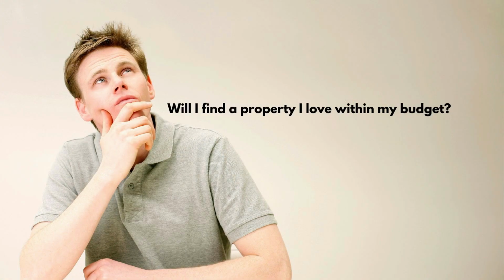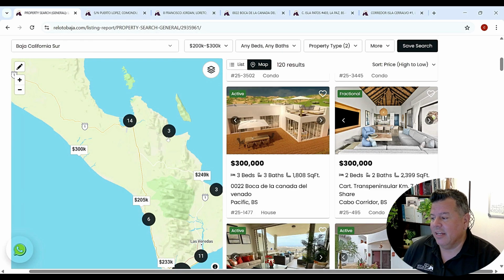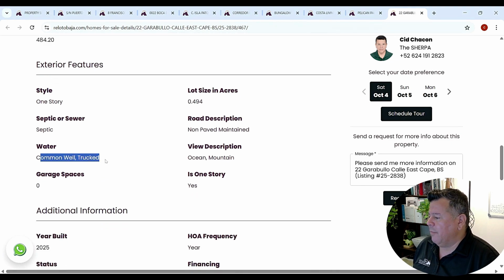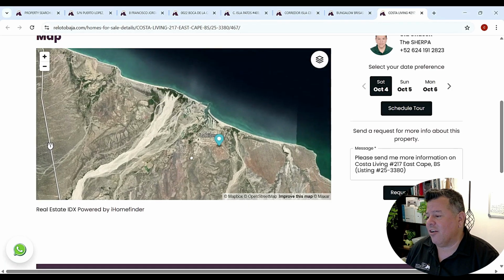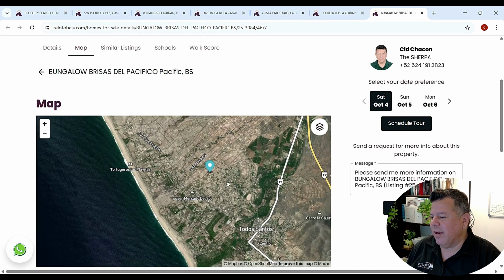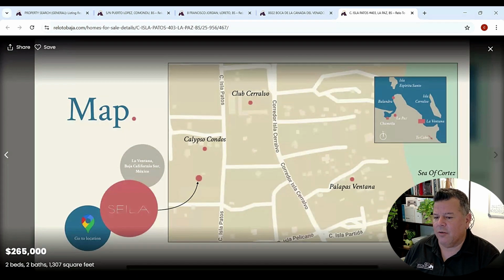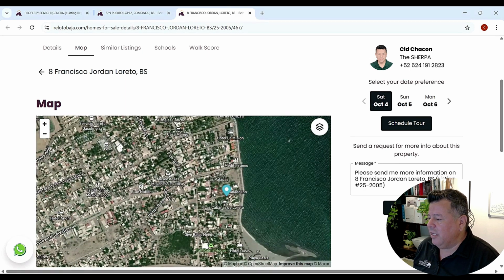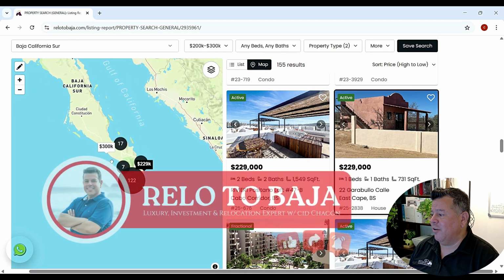Navigating the MLS: Your Guide to Baja Properties $200K TO $300K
Welcome to Episode 4 of Searching Properties in Baja California Sur! 🌴 SEARCHING FOR PROPERTIES $200K TO $300K

In this episode, Cid Chacon discusses the MLS feature of the Reload to Baja website, focusing on property listings in Baja California Sur. The conversation covers various price ranges, particularly under $300,000, and explores different areas such as the East Cape, La Ribera, Todos Santos, and Loreto. Cid emphasizes the importance of understanding the market trends, the potential for investment, and the unique characteristics of each location, including their appeal for different lifestyles and activities like surfing and ecotourism.

Takeaways

There are limited listings under $200,000 in Los Cabos.
The series will explore properties in $100,000 increments up to $1 million.
The East Cape area offers off grid living opportunities.
La Ribera is a growing market with potential for equity.
Pre-construction properties are available but require careful developer research.
Todos Santos is known for its history and charm.
La Ventana El Sargento is popular for windsurfing.
Loreto has historical significance and a sleepy town vibe.
San Juanico is famous for its long surfing waves.
Investing now can lead to significant future equity.

Chapters

00:00 Introduction to MLS Features and Listings
02:24 Exploring Listings Under $200,000
04:29 Navigating the MLS Search Process
06:45 Highlighting Properties in Loreto and Scorpion Bay
09:05 Understanding the East Cape Area
12:01 Exploring Cabo Pulmo and Its Unique Properties
18:10 Opportunities in La Ribera and Pre-Construction Listings
22:22 Investing in Todos Santos and Its Attractions
26:42 The Wind and Kite Surfing Capital: La Ventana El Sargento
31:40 Future Developments in El Centenario
37:15 Discovering Loreto's Rich History
41:02 Exploring San Juanico and Its Surfing Potential
43:23 Conclusion and Q&A Session

MLS, Baja California, real estate, property listings, Los Cabos, investment, East Cape, La Ribera, Todos Santos, Loreto, San Juanico

👉 Whether you’re looking for an affordable vacation home, a smart rental investment, or your first step toward relocating to Baja, this video will show you that living in Mexico’s most beautiful peninsula is closer than you think.

Hit play and start imagining your Baja lifestyle today!
📲 Ready to start your Baja journey?